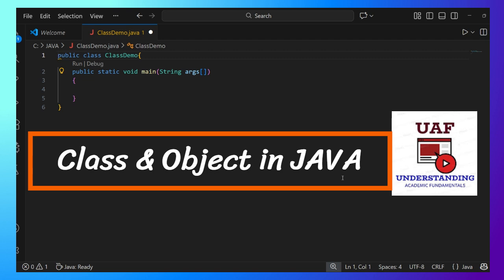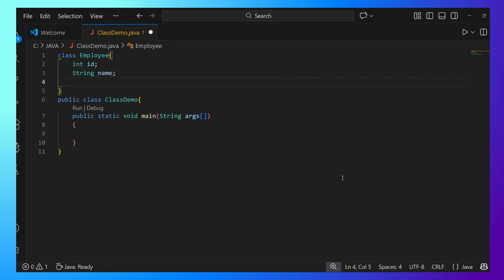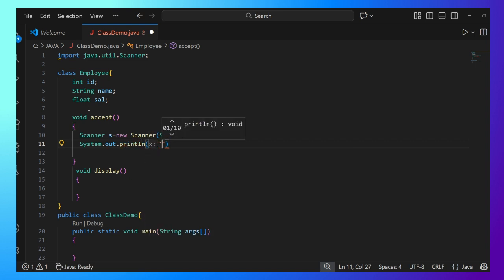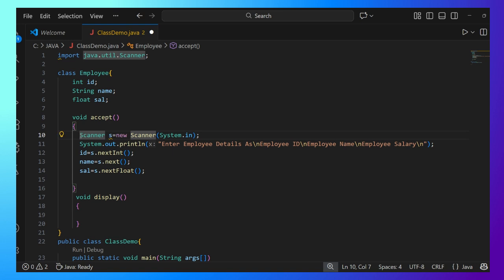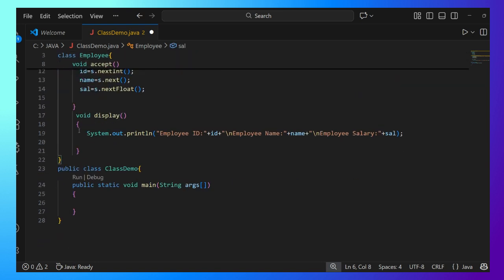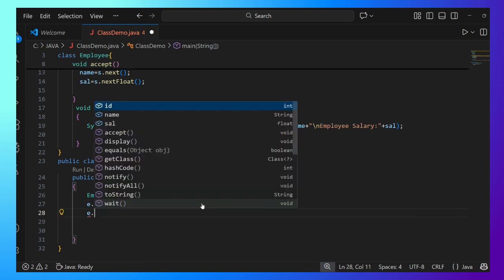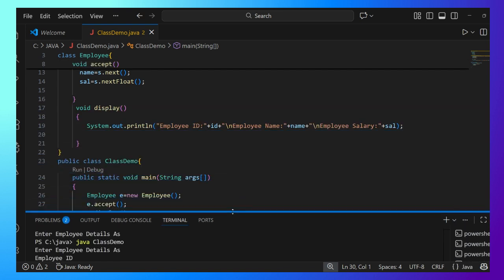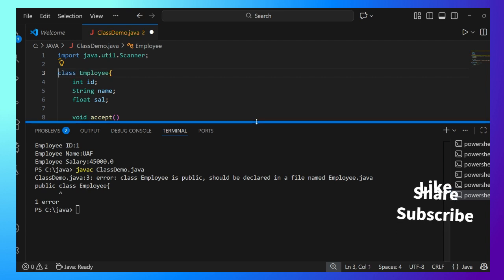Class and Object in Java | Java OOP Basics Explained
In this video, we explore one of the most important concepts in Object-Oriented Programming — Class and Object in Java.

You will learn:
✔️ What a class is in Java
✔️ What an object is and how it works
✔️ The relationship between classes and objects
✔️ How to create objects from a class
✔️ Practical examples to help you understand OOP easily

Whether you're preparing for exams, coding interviews, or just starting your Java journey, this video will help you build a strong foundation.